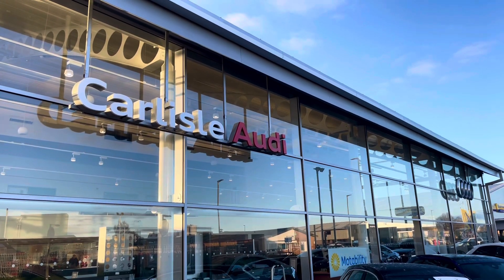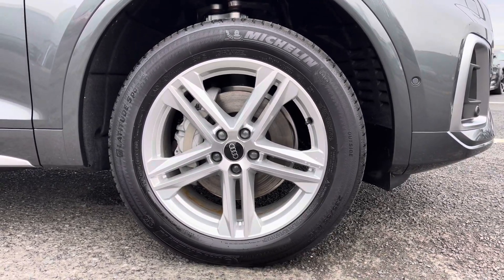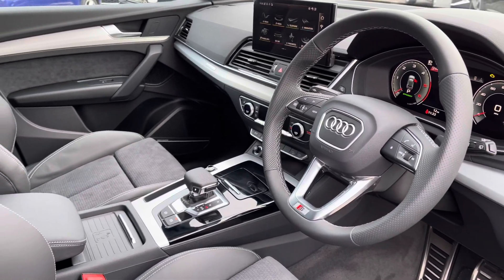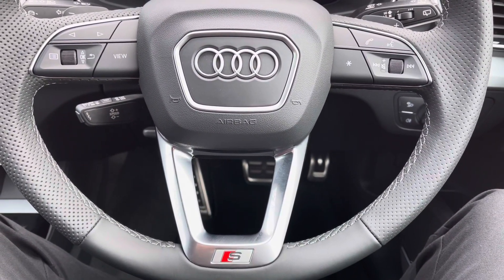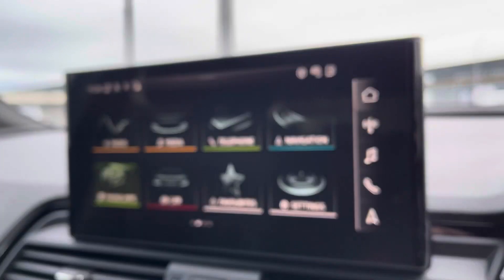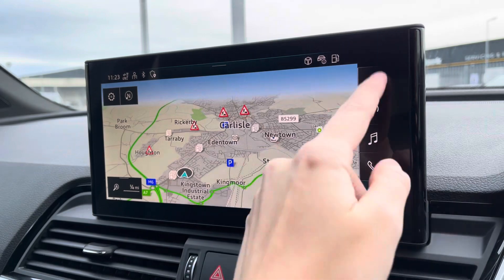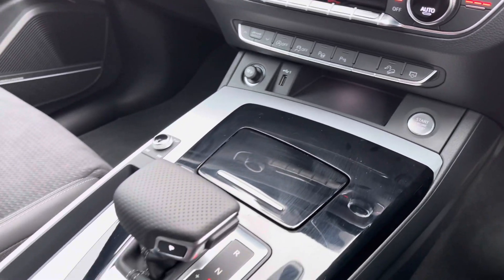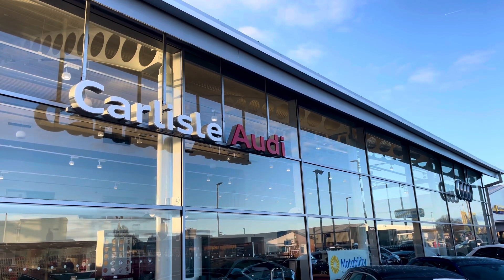Brand New Audi Q5 S line | Carlisle Audi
Check out this Brand New Audi Q5 2.0 TDI 40 S line S Tronic quattro which is for sale at Carlisle Audi.

Brand New
Daytona Grey
Diesel
Automatic

Features include:

Bang & Olufsen
Park Assist
Ambient Lighting
Audi Phone Box
Navigation

Introduction: 0:00
Exterior: 0:07
Boot: 0:31
Interior: 0:37
How to get in touch: 2:29